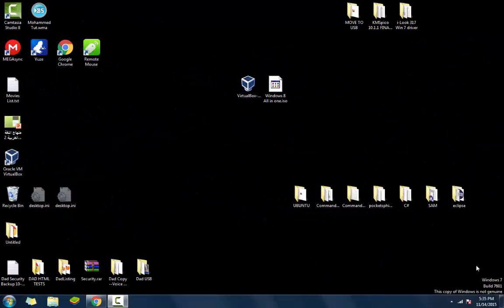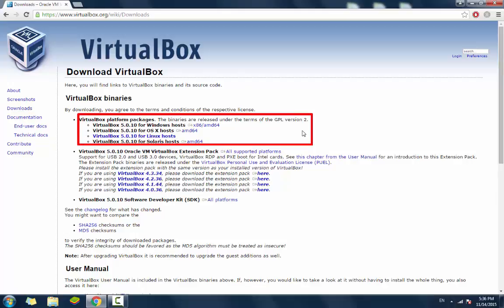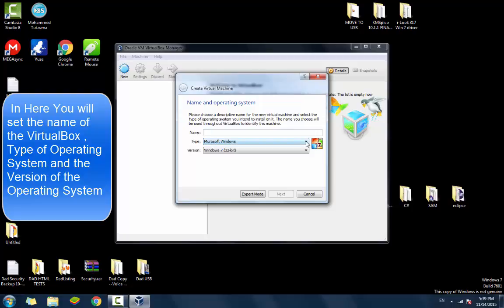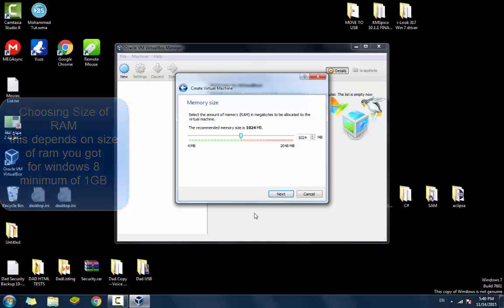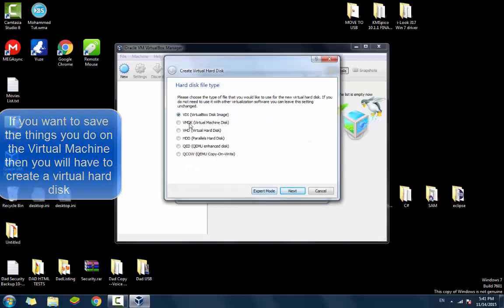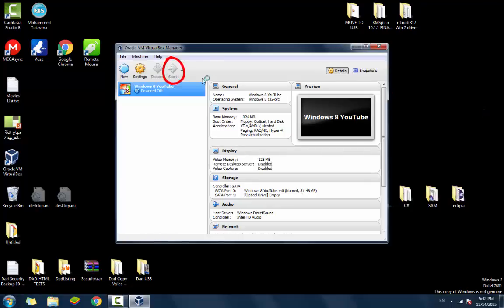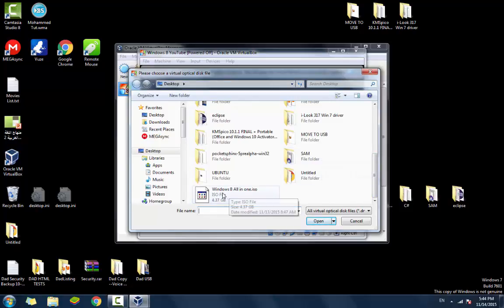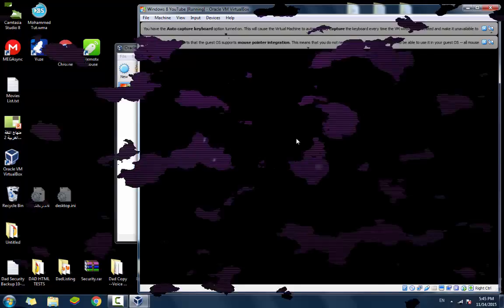how to run windows 8 on virtual machine ( oracle virtualbox)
this is a tutorial for running windows 8 on Oracle VirtualBox